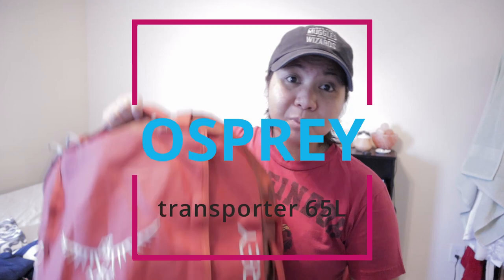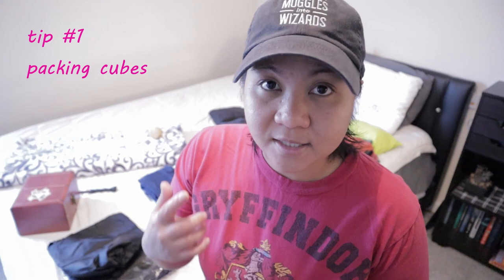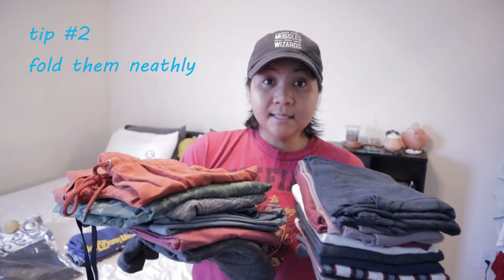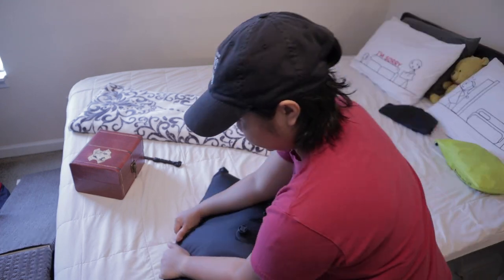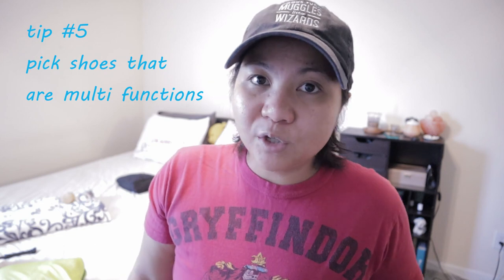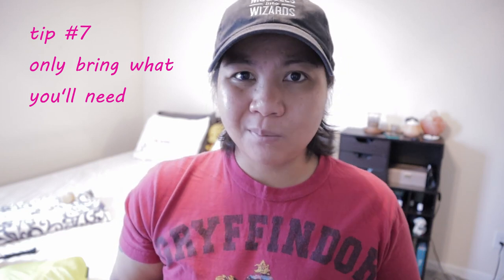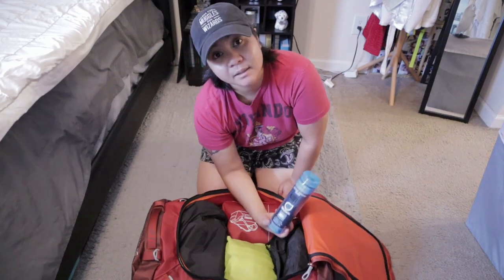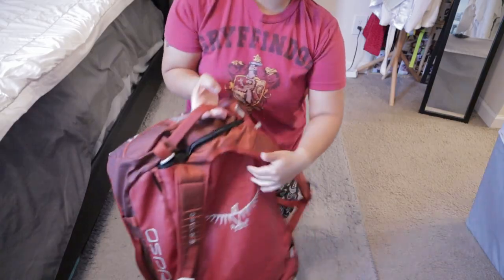How to Pack for Two Weeks with Osprey Duffle Bag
Muggle Friends!

Traveling soon and need tips for packing? Well your Muggle Professor is here to help you how to separate your clothes and other necessities for your trip.

5) Shoe bag is from 100 Yen Store in Japan

Alternate bags you can use:
1) REI Duffle Bag